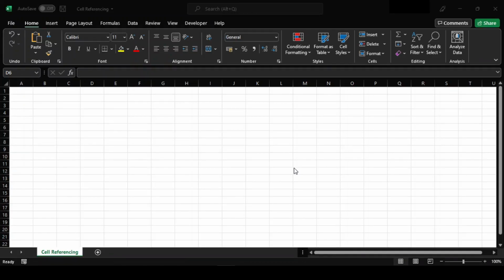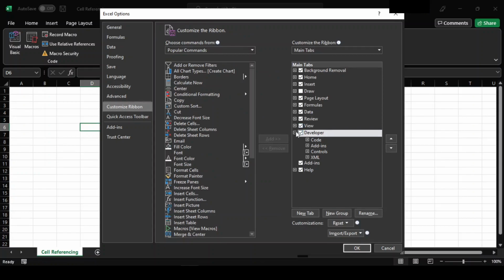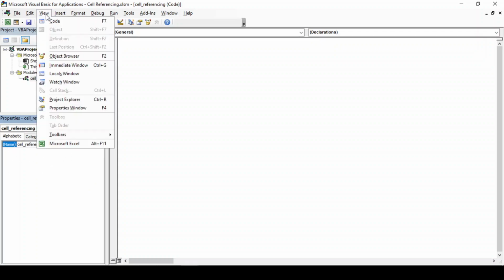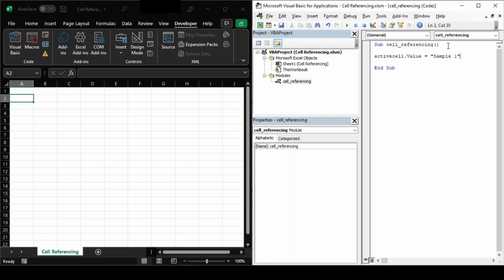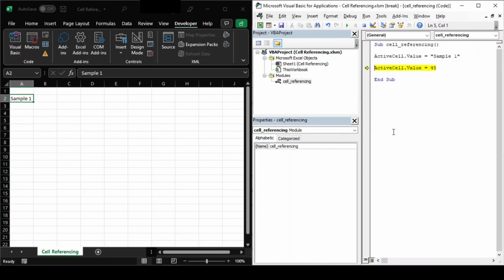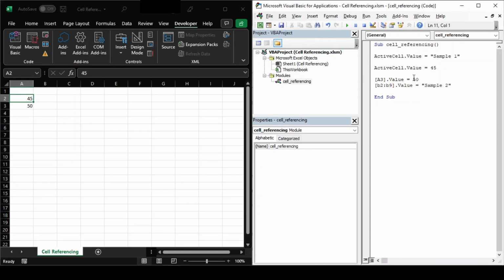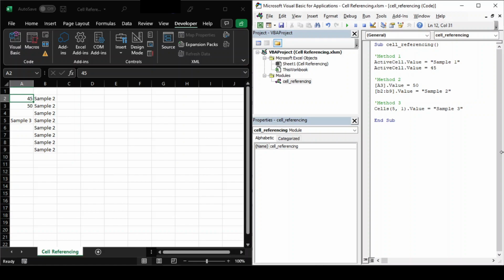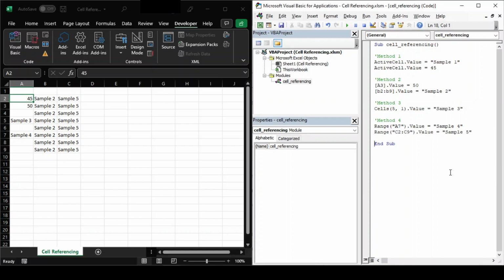How to refer to Excel cell in VBA| How to Debug in VBA| Learn in 5 Minutes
In this video you will learn how to refer to a Microsoft Excel cell from VBA programming with four different methods and also how to debug a code step by step in VBA.

Timestamps
00:00 - Intro
01:00 - Where to write the code
01:43 - Writing the code
02:16 - Method 1
03:35 - How to debug in VBA
05:23 - Method 2
07:21 - Method 3
08:29 - Method 4
09:59 - Closure